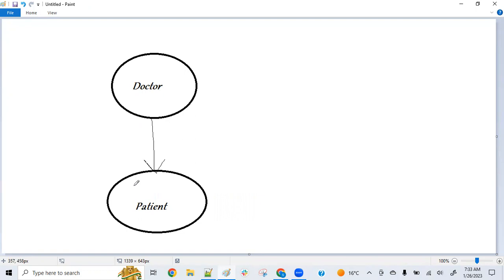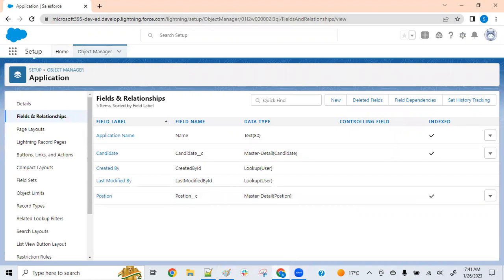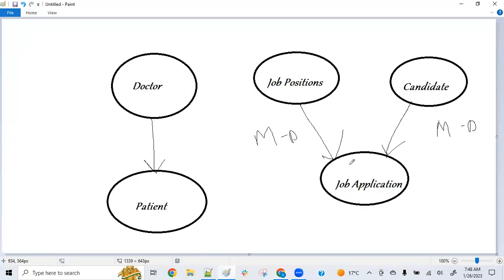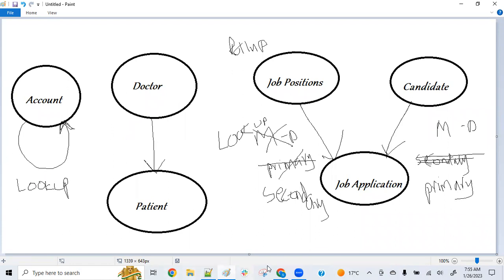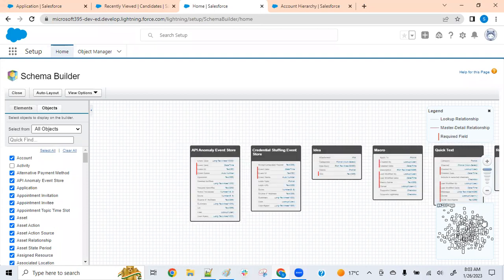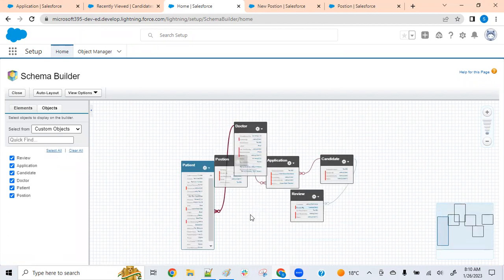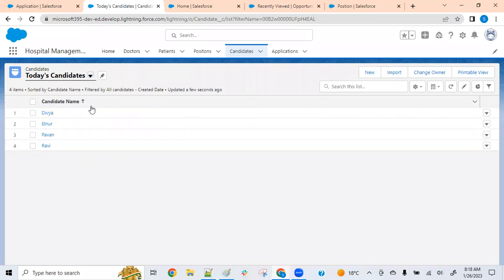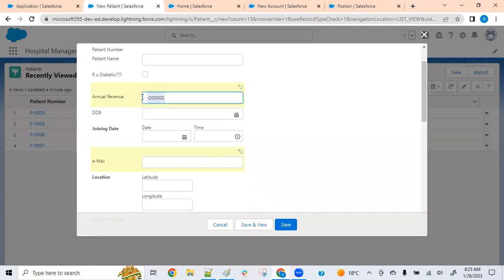SalesForce Admin & Development ,Lightning for Beginners | Saag Tech